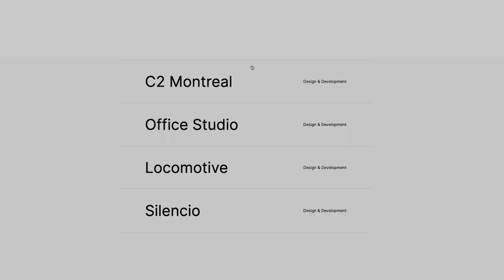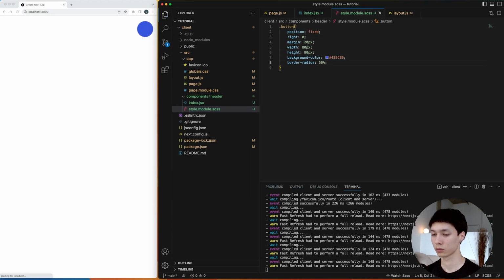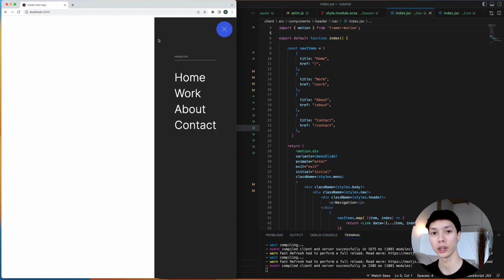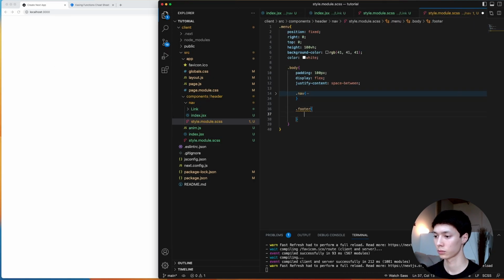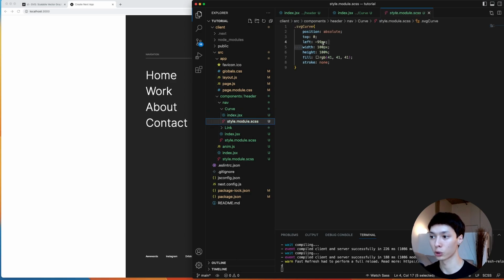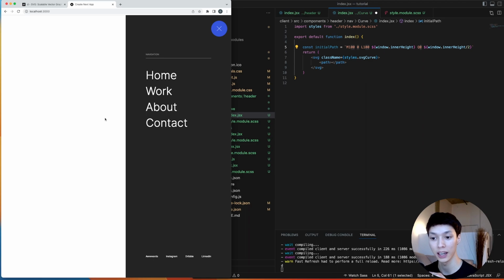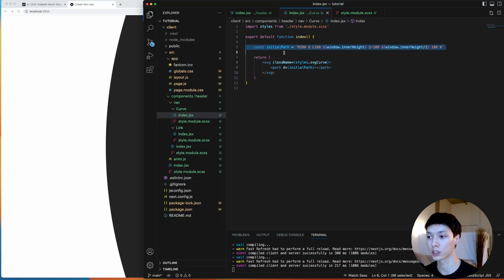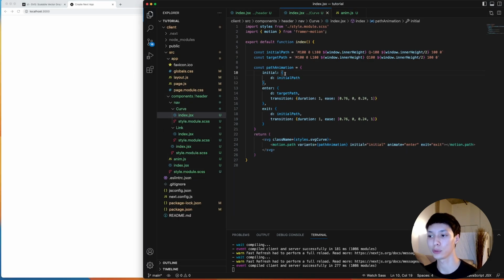Build an Awwwards Curved Menu with Nextjs and Framer Motion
A website tutorial on how to make an awwwards curved menu using Nextjs, GSAP and Framer Motion.

00:00 Intro
00:27 Initializing the App
00:46 Burger Menu
1:12 Navbar
3:43 Curve Animation
6:43 Outro